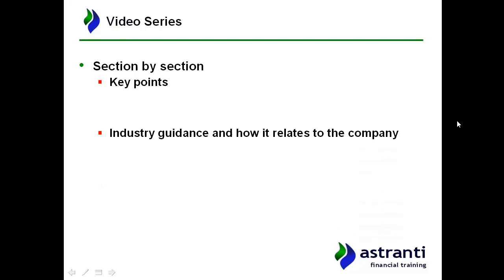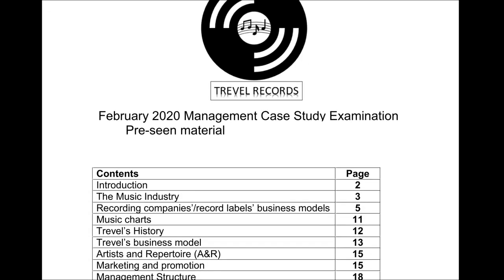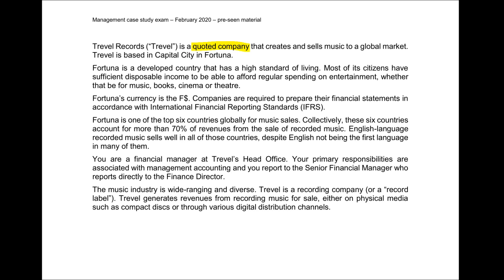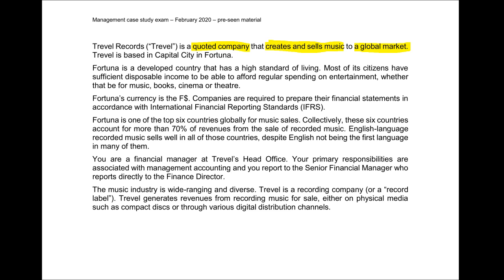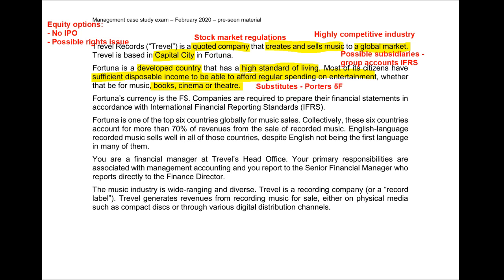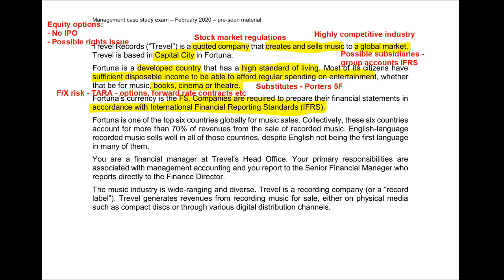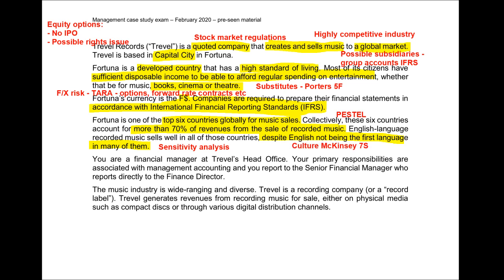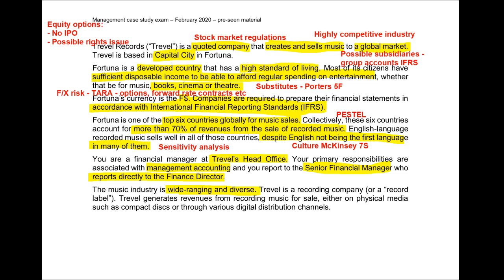CIMA MCS February 2020 - Trevel Records - Pre-seen Analysis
Watch our Pre-seen Analysis for Trevel Records, the company you will be working for in the CIMA MCS February 2020 exam (2019 syllabus only).

Joseph Bowen, our MCS exam expert, takes you through the CIMA pre-seen document highlighting most important information and the KEY areas that you should focus on.

This video is the very first video from our pre-seen analysis pack for the February 2020 CIMA management case study exam.

You can purchase the FULL pre-seen analysis pack, including strategic, industry and top 10 issues analysis documents and videos, as well as our comprehensive pre-seen knowledge questions pack,

To test yourself on your knowledge of the February 2020 Pre-seen why not take our FREE Mini Mock?